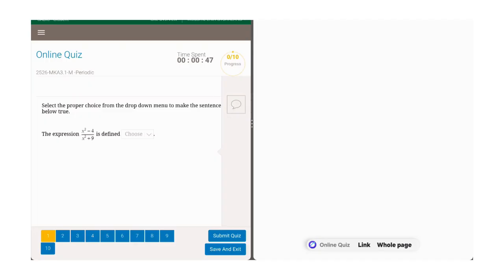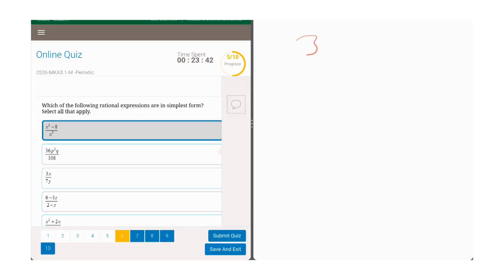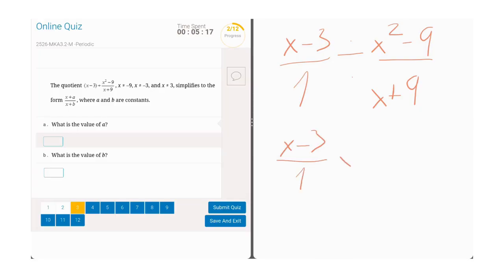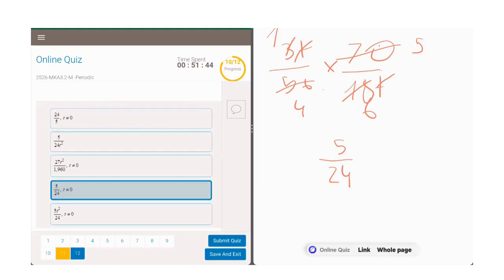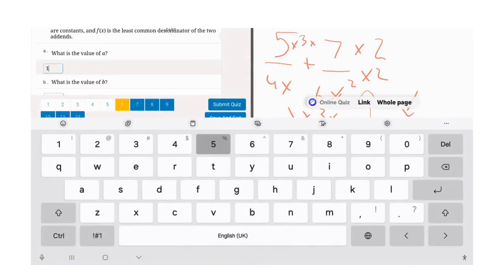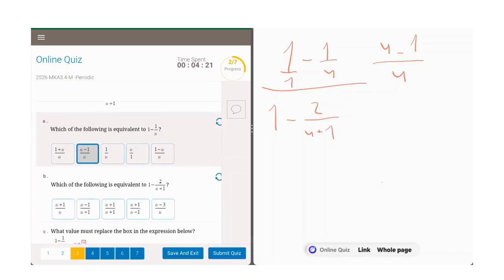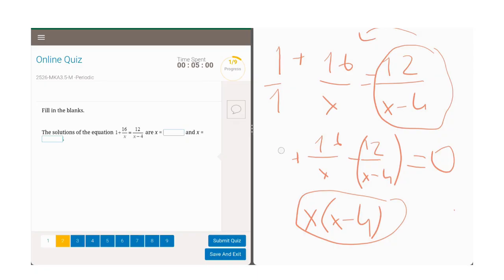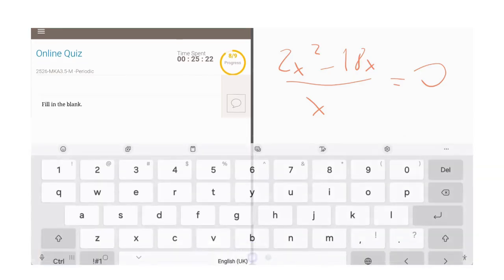G8 Algebra: T2 Wk8 Periodic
Made by Erik Byurkland